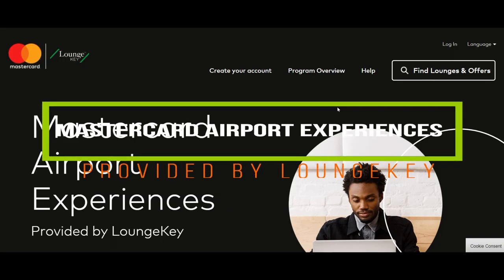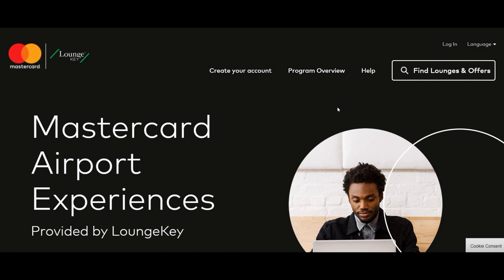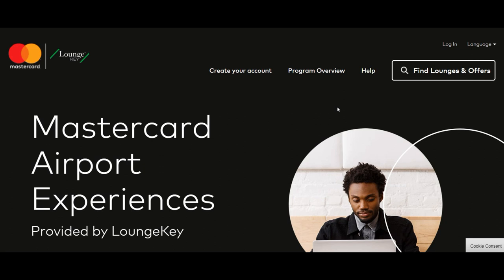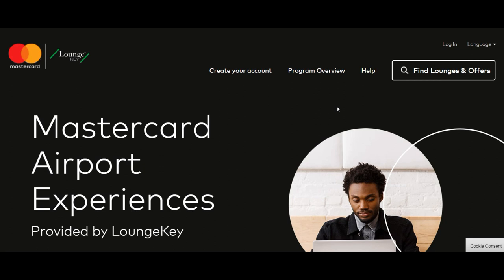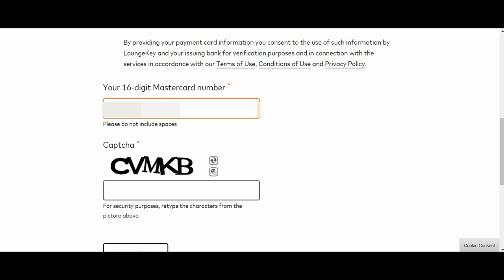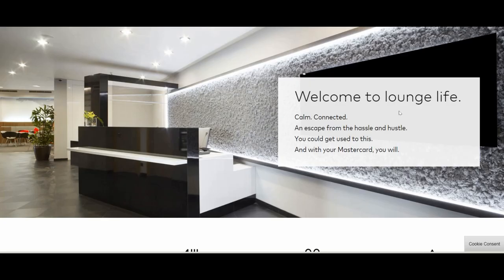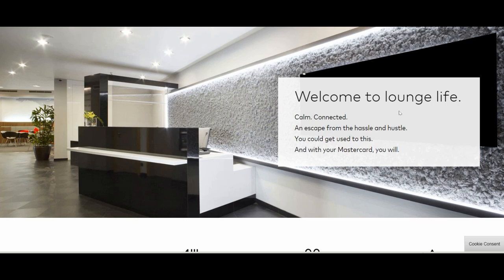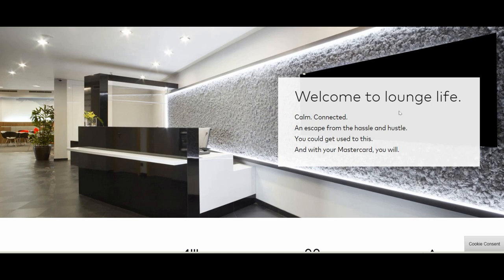How to Access Airport Lounge for Free | Mastercard Airport Experiences Provided by LoungeKey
Free airport lounge access can be obtained by having a business class flight or via credit cards that offer free lounge access.

Another way to enter lounge is to pay at the entrance. The most convenient way is to have credit cards that offer free lounge passes.

In this video, I will talk about how to access lounge for free via Mastercard Airport Experiences Provided by LoungeKey lounge access program.